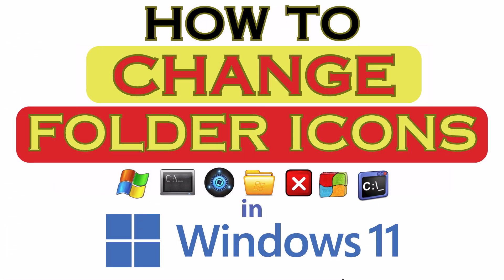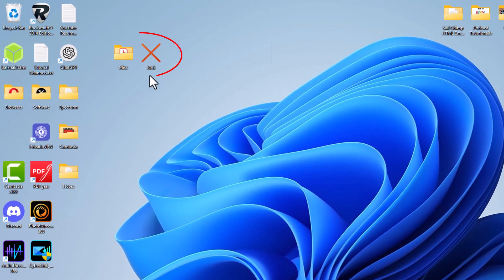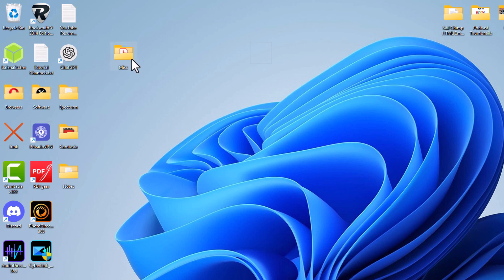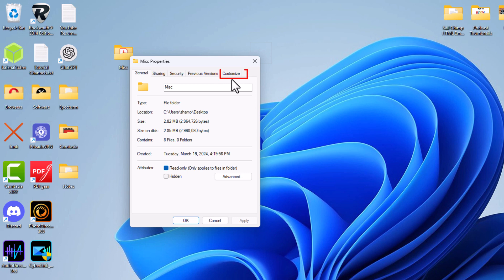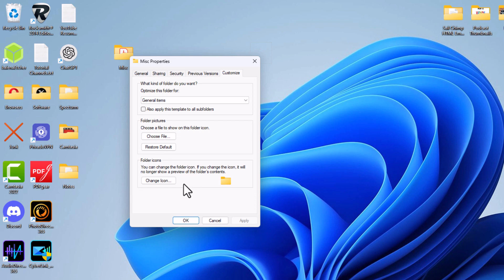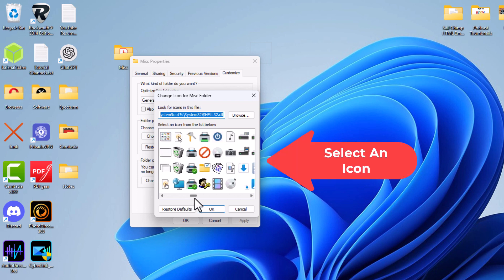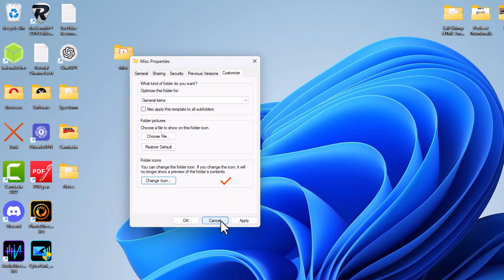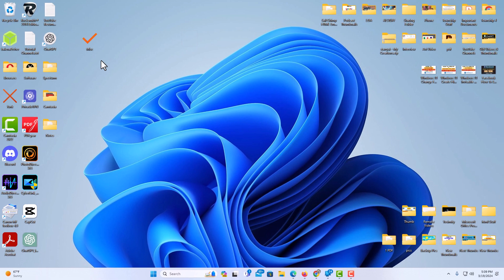How To Change A Folders Icon In Windows 11 : Step-by-Step Tutorial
Windows 11 Customization: Changing Folder Icons Tutorial

Learn how to personalize your Windows 11 experience by changing folder icons with our easy-to-follow tutorial. Whether you want to add a touch of flair or improve organization, this step-by-step guide will show you how to customize folder icons effortlessly. Let's unlock the full potential of Windows 11 and make your desktop uniquely yours!

Simple Steps
1. Right-click on the folder you want to modify.
2. Select "Properties" from the context menu.
3. In the Properties window, go to the "Customize" tab.
4. Click on the "Change Icon" button.
5. In the "Change Icon" window, select any icon.
6. Click "OK" to apply the changes.
7. On the original dialog box, click on "Apply" and then "OK".

Chapters
0:00 How To  Customize A  Folder Icon In Windows 11
0:38 Right-click on the folder you want to modify.
0:48 In the Properties window, go to the "Customize" tab.
1:00 Click on the "Change Icon" button.
1:17 In the "Change Icon" window, select any icon.
1:38 Click On OK.
1:48 On the original dialog box, click on "Apply" and then "OK".